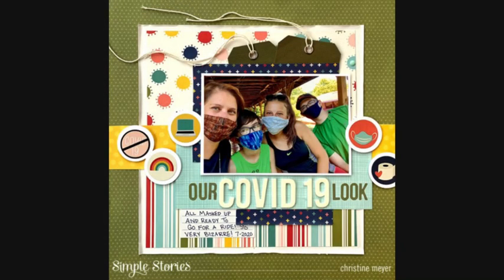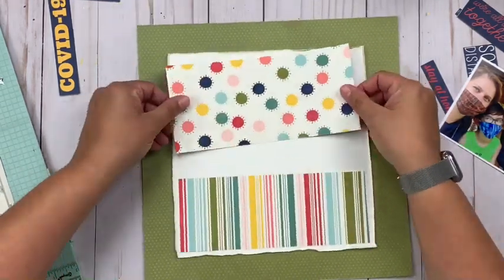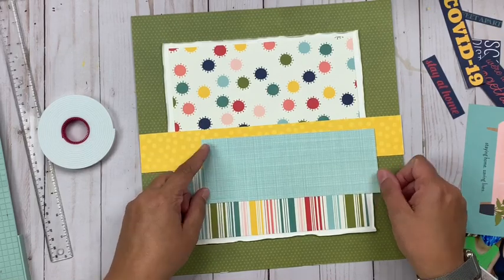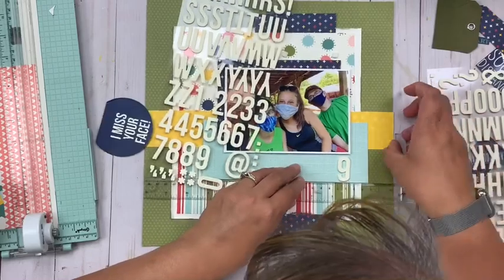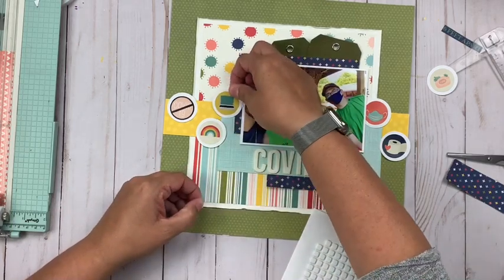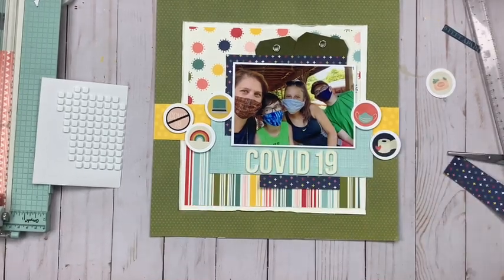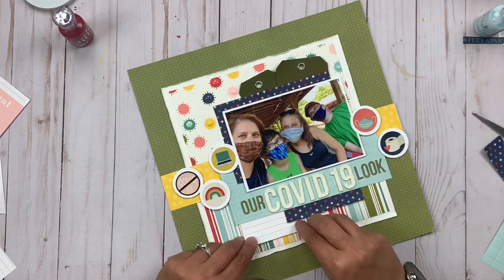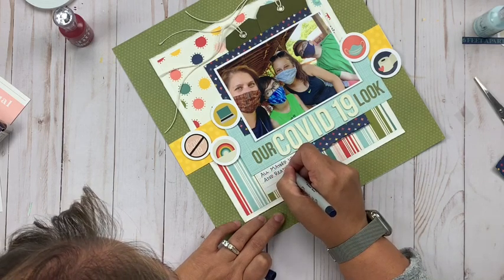QUARANTINED SCRAPBOOK LAYOUT - Simple Stories